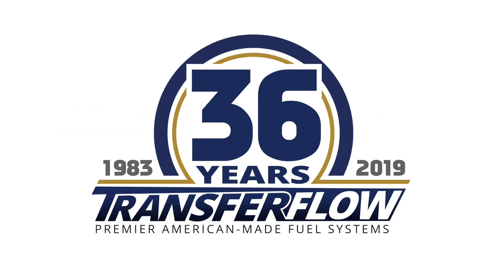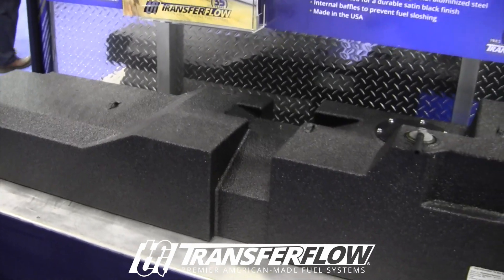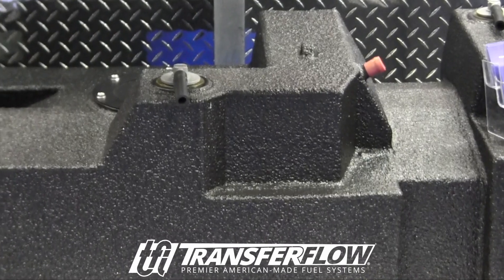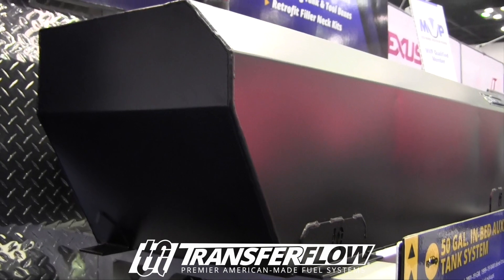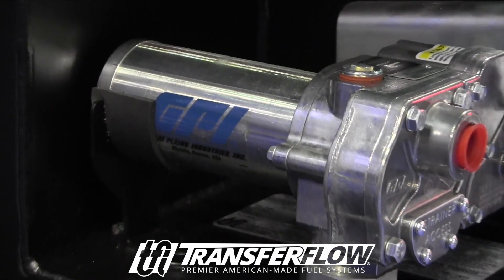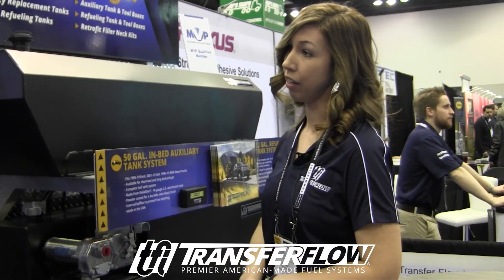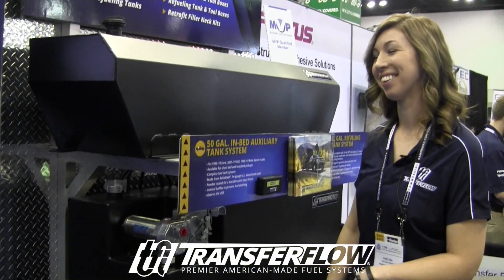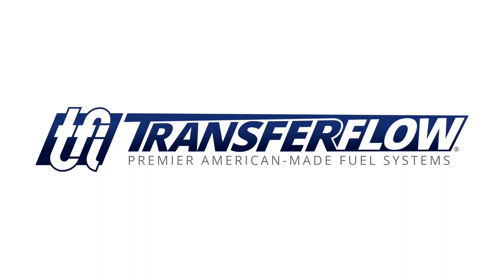Transfer Flow 50 Gallon Replacement Tanks 2019 NTEA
REPLACEMENT FUEL TANKS
Eliminate half your fuel stops and increase your driving range by replacing the stock fuel tank with a high-capacity Transfer Flow midship replacement fuel tank system that doesn’t sacrifice bed space or ground clearance.